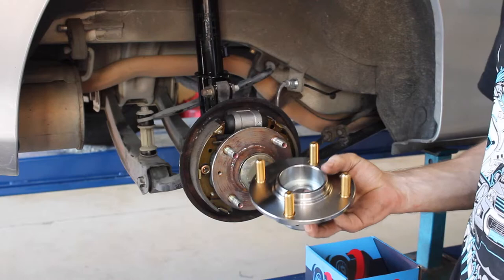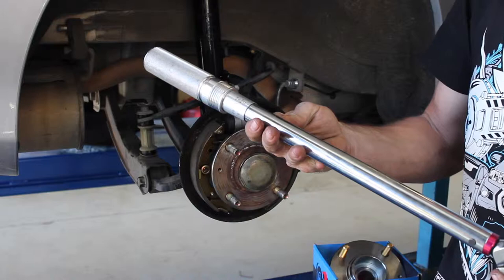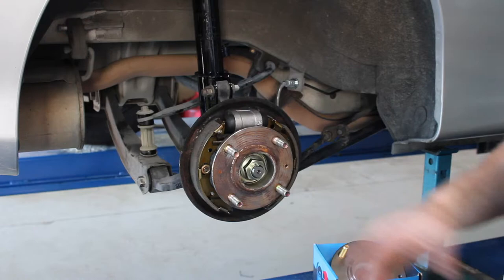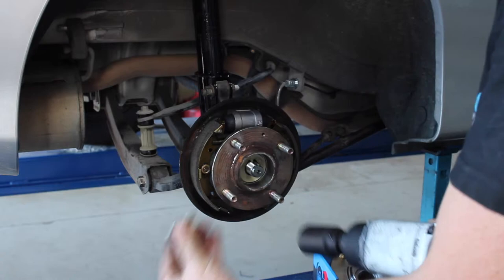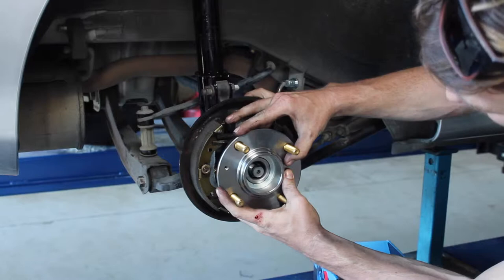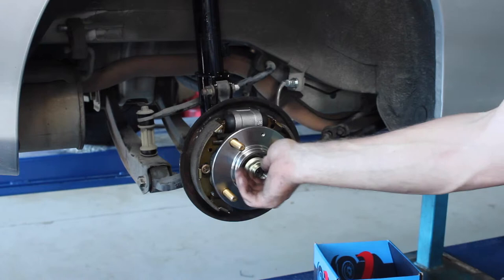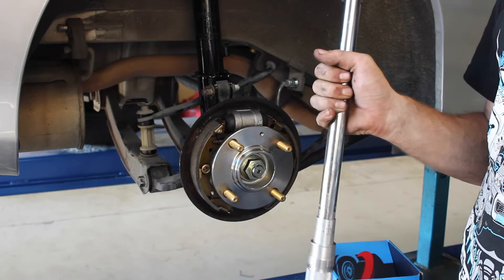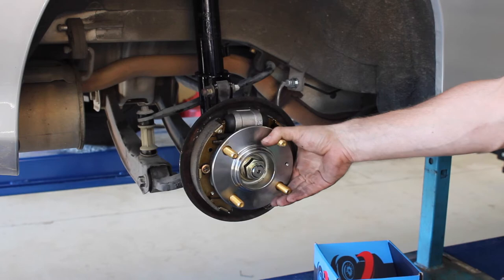How to fit Wheel Bearing, Wheel Hub Hyundai Excel Rear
Replacing your vehicle or 4x4 axle wheel hub is a job that can be done with little mechanical knowledge and elbow grease.

Browse our range of Axle Wheel Hub for Car and 4x4

Wide range of Quality Parts for Cars & 4X4s in stock and ready to ship.